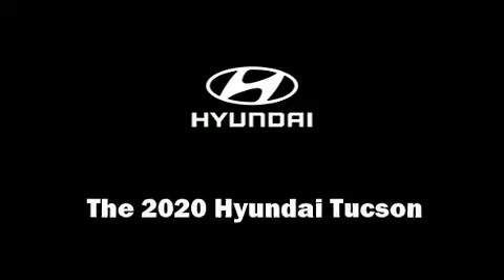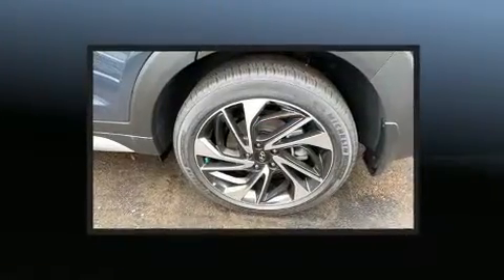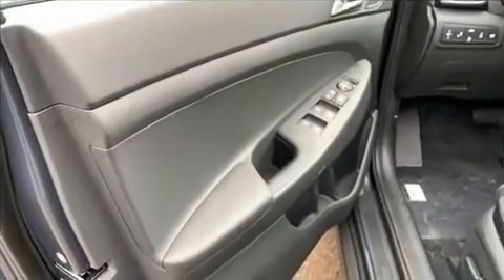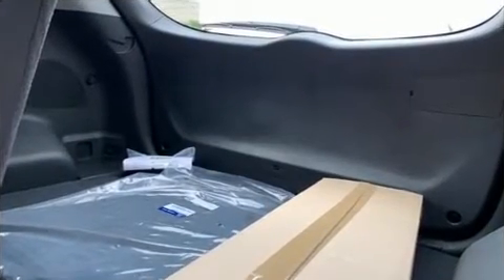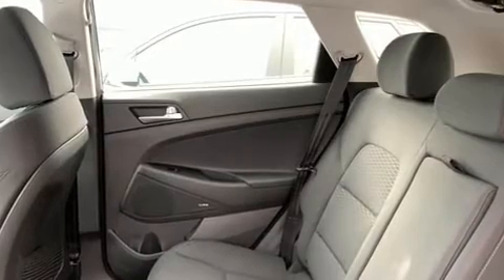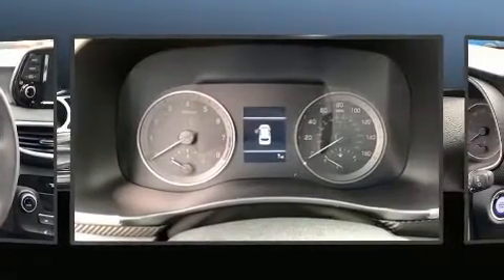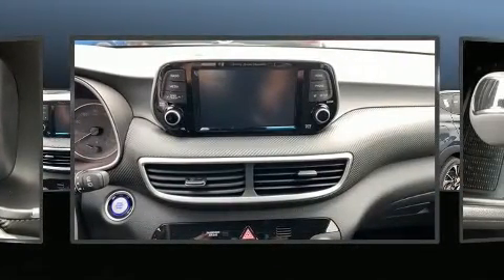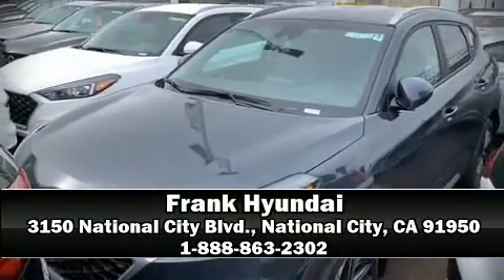2020 Hyundai Tucson Sport in National City, CA 91950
Frank Hyundai
3150 National City Blvd.

Get excited about the 2020 Hyundai Tucson. Under the hood you'll find a 4 cylinder engine with more than 170 horsepower, and for added security, dynamic Stability Control supplements the drivetrain. All of the premium features expected of a Hyundai are offered, including: 1-touch window functionality, a built-in garage door transmitter, an automatic dimming rear-view mirror, air conditioning, power door mirrors and heated door mirrors, rear wipers, and cruise control. Audio features include an AM/FM radio, steering wheel mounted audio controls, and 8 speakers, providing excellent sound throughout the cabin. With side curtain airbags supplementing the rest of the safety network, you can be assured that you and your passengers will experience top-tier protection. Our experienced sales staff is eager to share its knowledge and enthusiasm with you. They'll work with you to find the right vehicle at a price you can afford. Come on in and take a test drive!